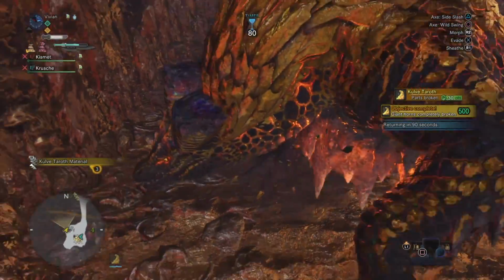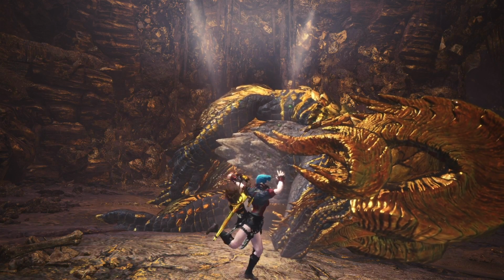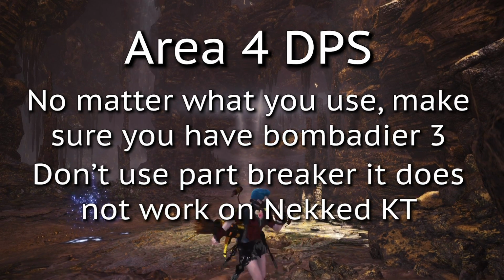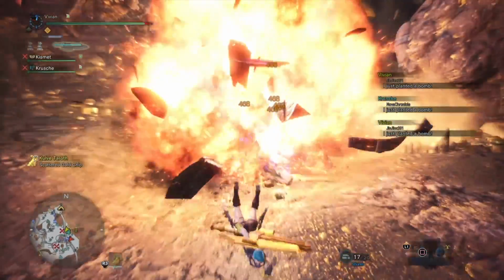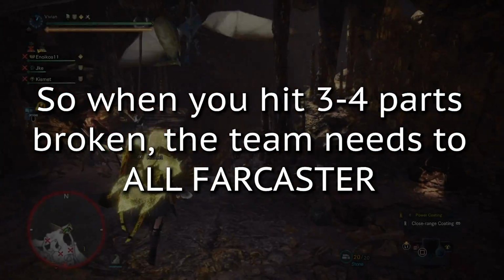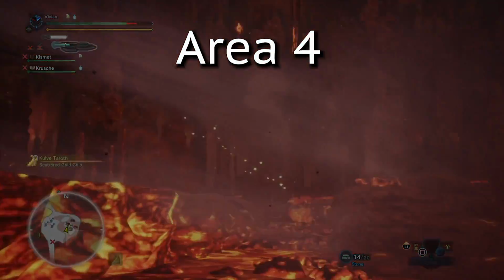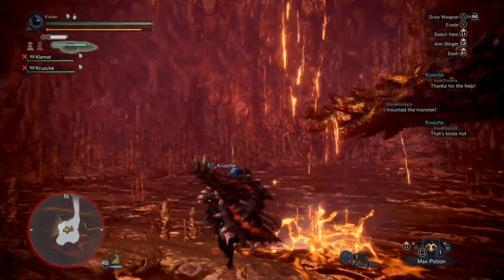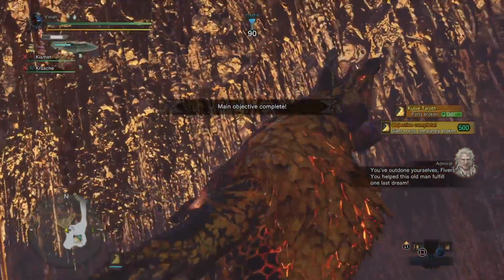How to farm Pursuit lvl 1 Kulve Taroth guide: Quick Start Guide (MHW)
This is our quick start guide to beating pursuit lvl 1 Kulve Taroth which are at least twice as fast as traditional farming methods.
When you know what you are doing, a typical P1 KT run takes 10-13 minutes to get max gold rewards for those juicy relic weapons. And armed with the knowledge in this guide you will know how to do them!

Kulve is one of the most interesting monsters in Monster Hunter World to me, so I will be doing P1 runs of her on stream all week.

This is a barebones guide to get you quickly started with doing successful P1 KT runs. If you would like to learn more about her mechanics and the strategies in depth then we have in depth guides to P1 KT runs:

:D

Good luck with your KT relic weapon RNG hunters!